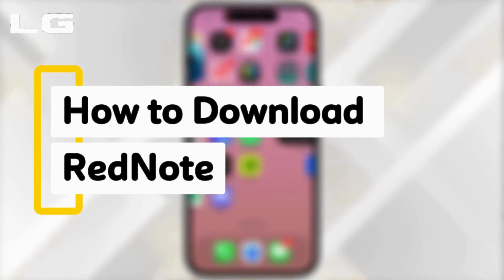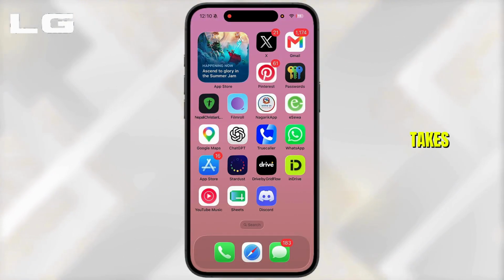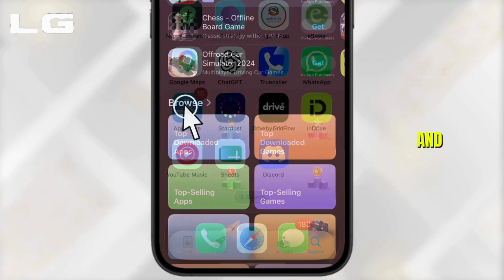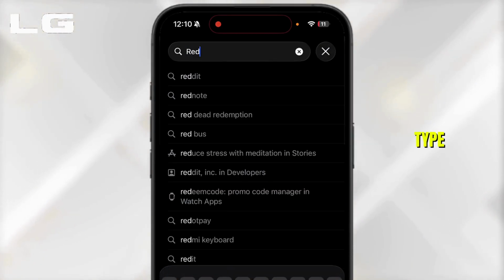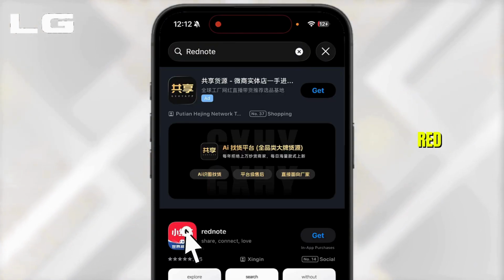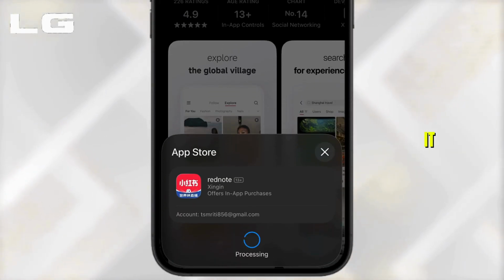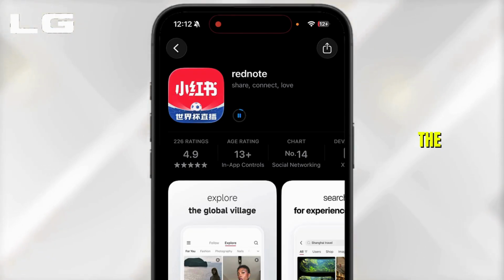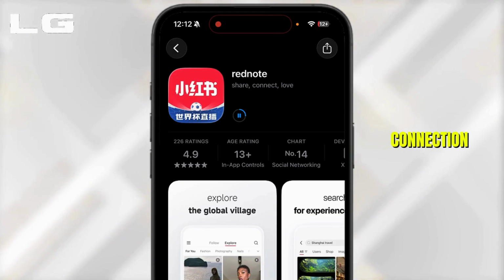How to Download RedNote | Install RedNote on Android & iPhone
Want to install the RedNote app? In this tutorial, I will show you how to download and install RedNote on Android and iPhone.

00:00 – Introduction
00:05 – How to Download RedNote Step-by-Step